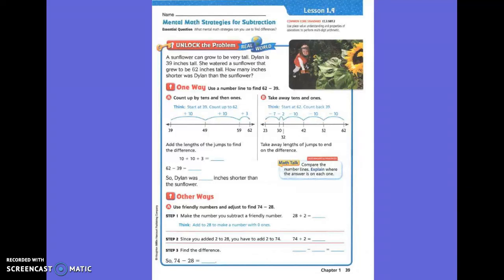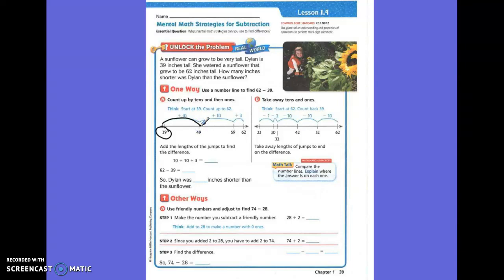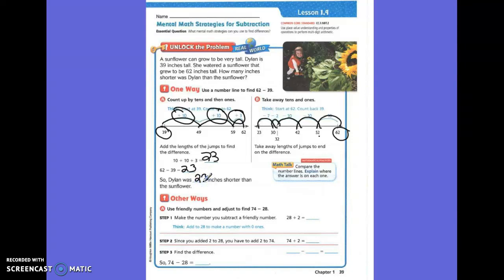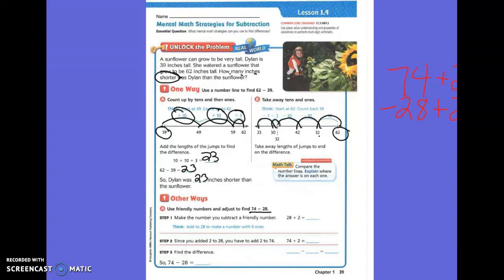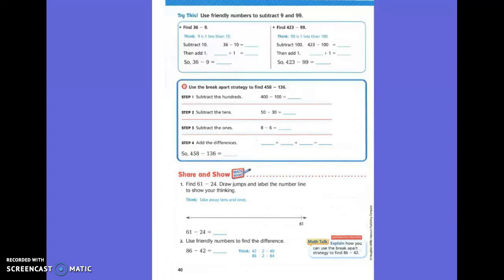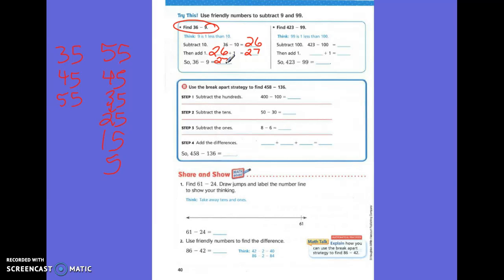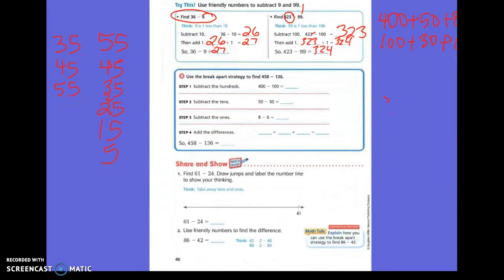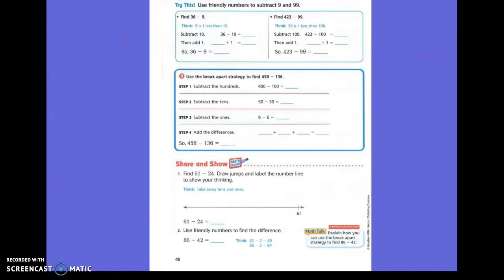1.9 Mental Math Strat for Subt. (3rd)